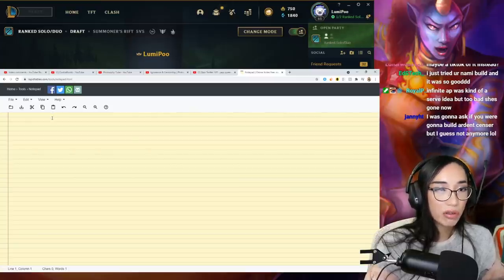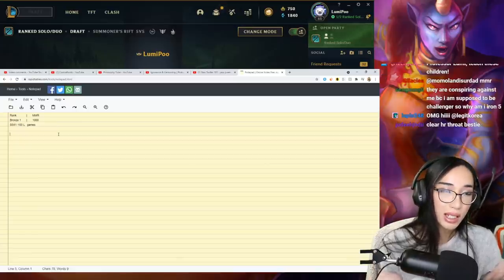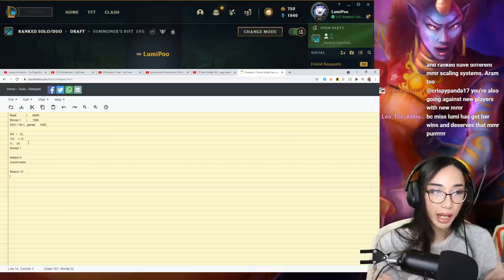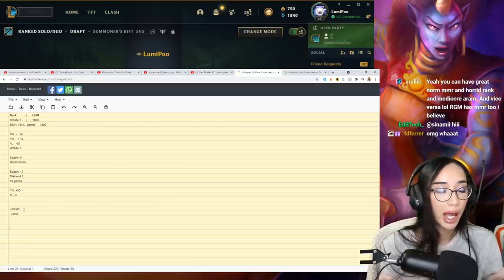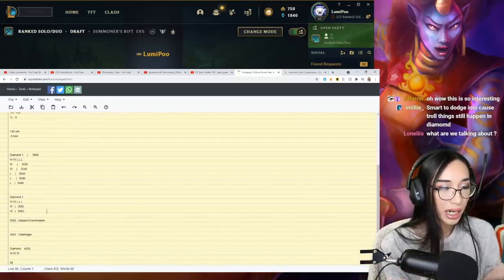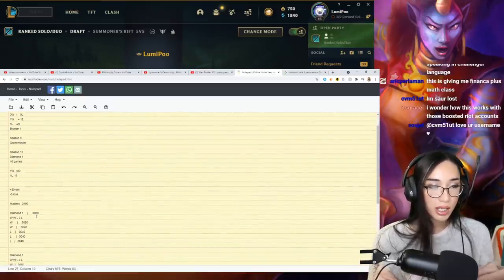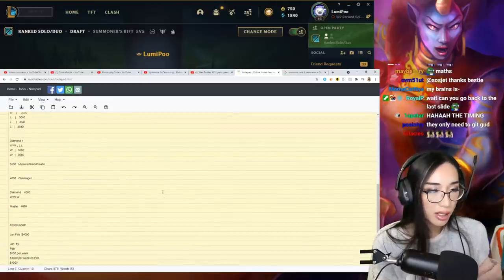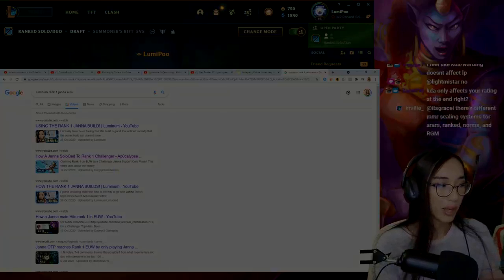How does MMR work? Why you LOSE more points than you GAIN.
A more simpler way of explaining MMR hopefully.

Second channel: shorturl.at/wyzU5

YesStyle (Korean Beauty and Fashion Online Store)